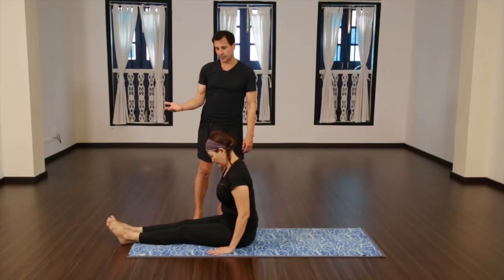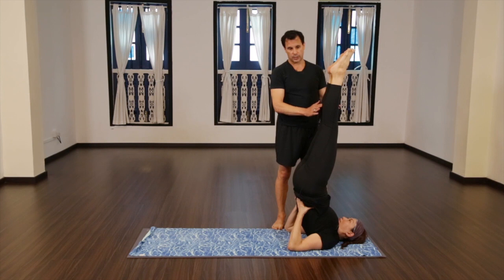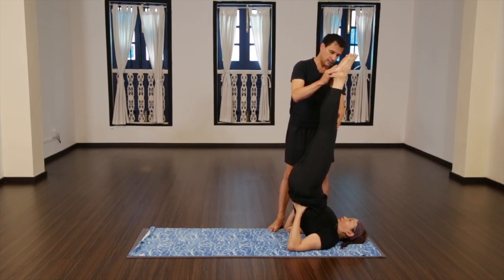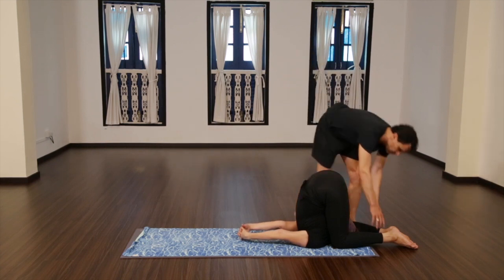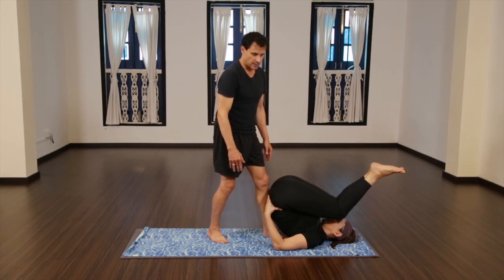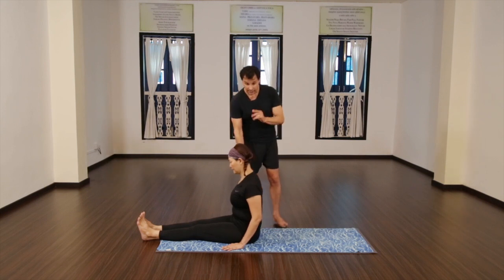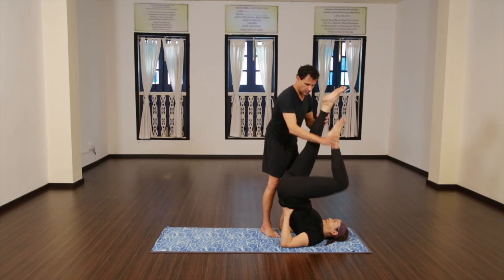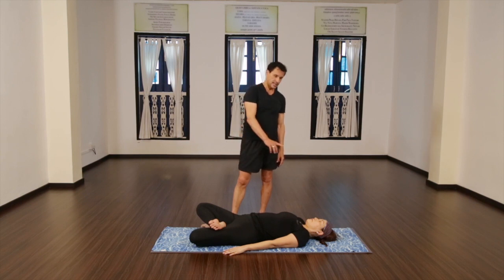Tutorial: FINISHING SEQUENCE ( Part 1 of 2)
This week we begin our exploration of the poses that comprise the FINISHING SEQUENCE of the Ashtanga lineage. It hold some of the most beneficial poses throughout the practice.

The Finishing Sequence completes every Ashtanga practice irrespective of what Series the practitioner is practicing.
The Finishing Sequence rounds off the dynamic nature of the practice. The standing, seated and back bending postures all rouse energy within the body and so it is important for the practitioner to calm the nervous system, cool the body and return it to balance.